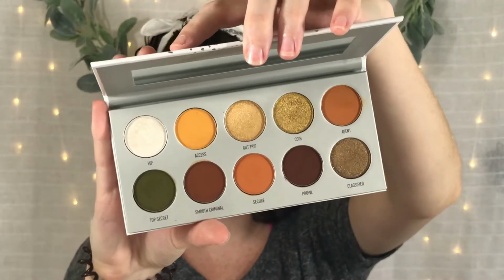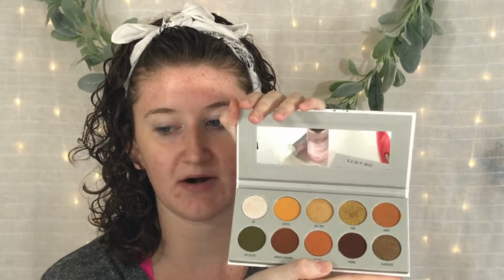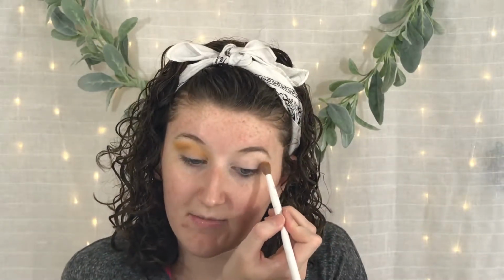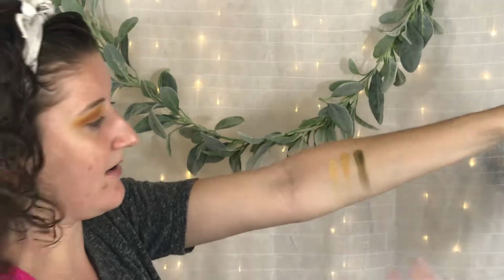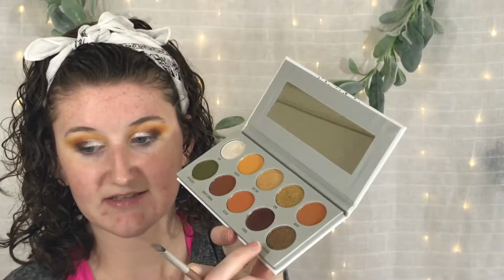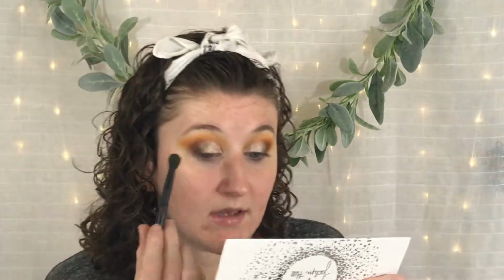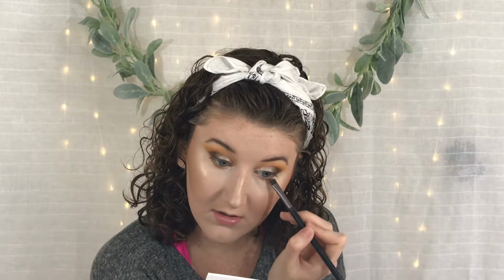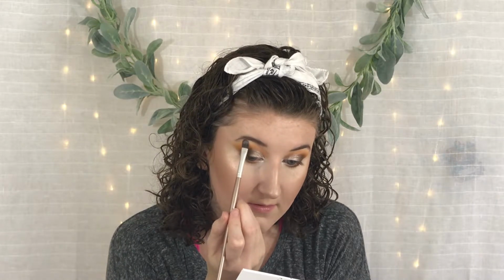I GAVE THE VAULT ANOTHER CHANCE | ARMED AND GORGEOUS BEAUTIFUL LOOK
i gave the vault another change and took my time blending and i am so happy i did. i really love the way this whole look came out! if you would like to see more videos using each palette please let me know. i appreciate all of you watching.

xoxo kaleigh